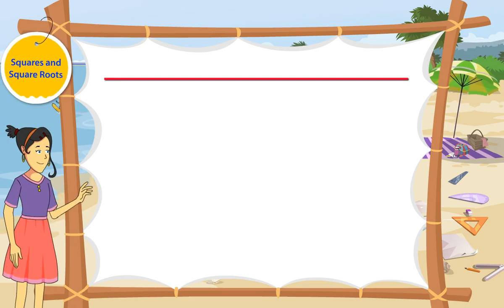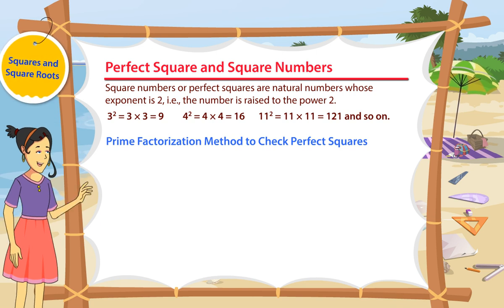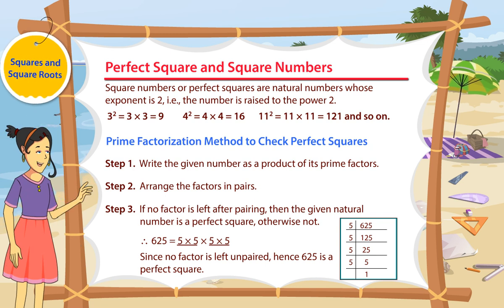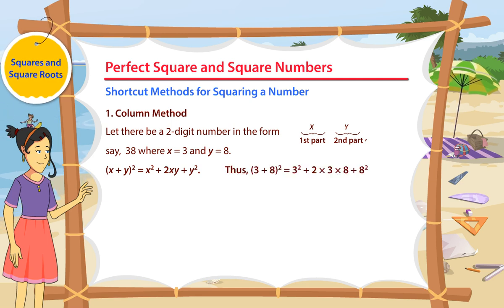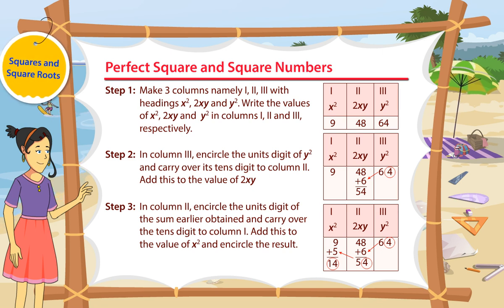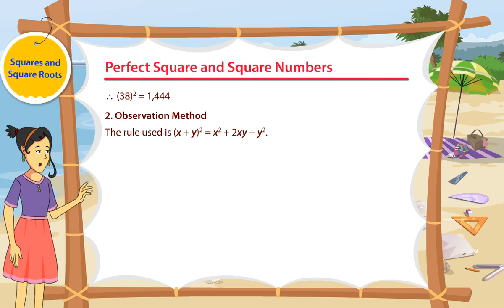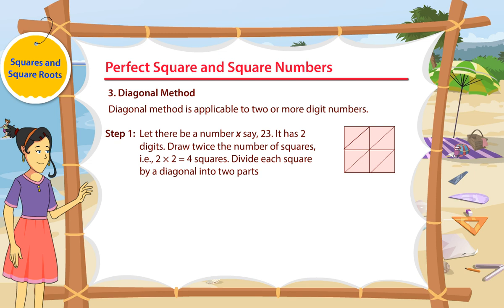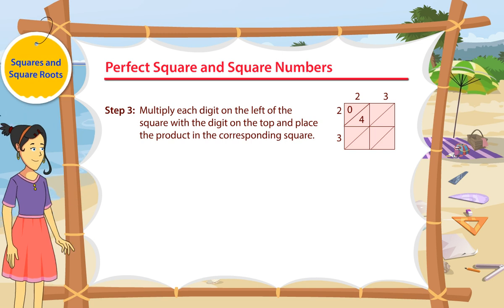Perfect square and number ch 3